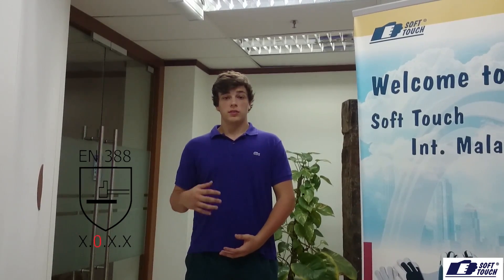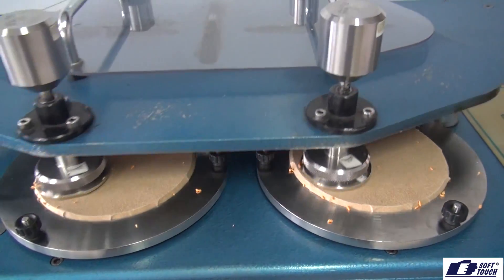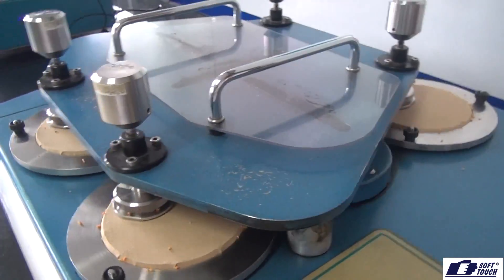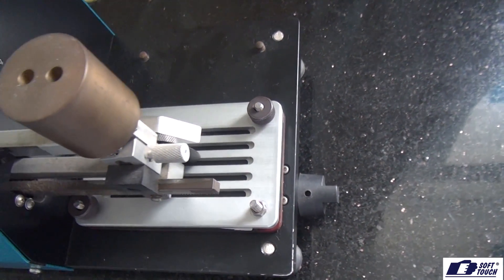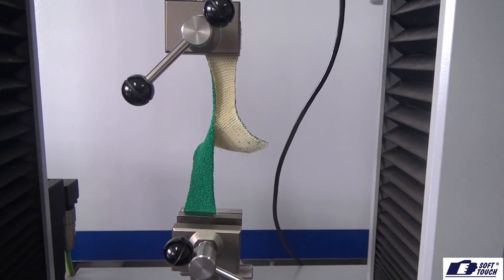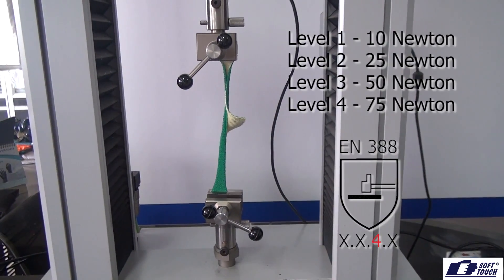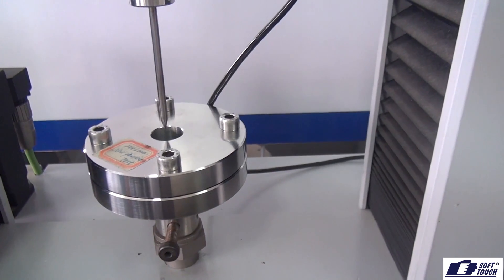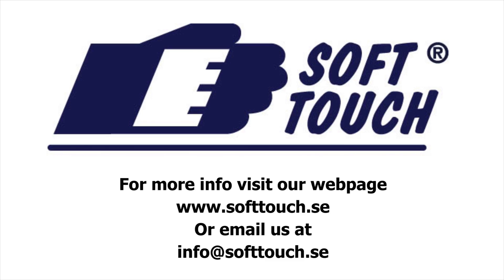How To Test Your Gloves For The En 388 Certification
Soft Touch test for the EN 388 certification. The mechanical test consist of four steps, the material is tested for, is shown in this video.